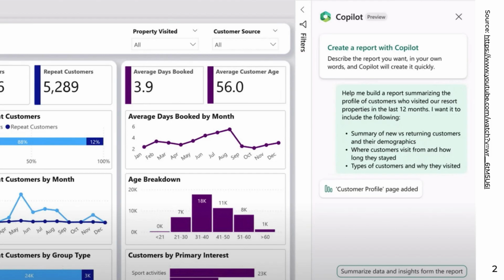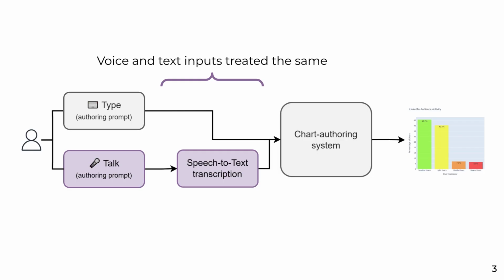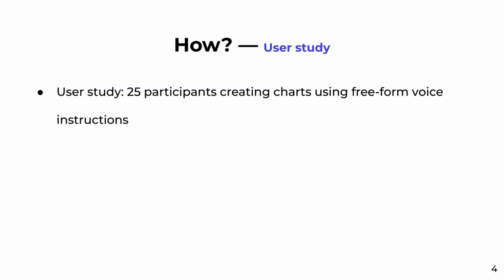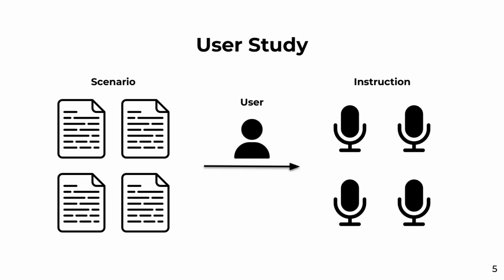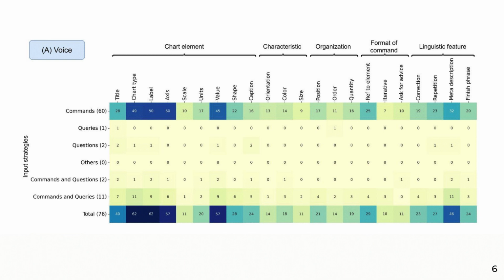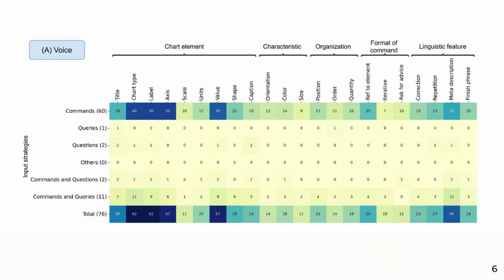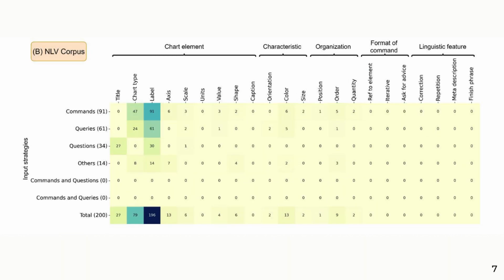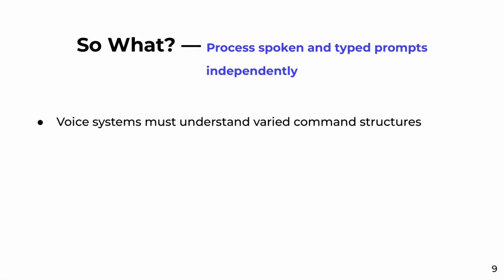Chart What I Say: Exploring Cross-Modality Prompt Alignment in AI-Assisted Chart Authoring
Nazar Ponochevnyi, Anastasia Kuzminykh

Session: Late-Breaking Work: Generative AI

Recent chart-authoring systems, such as Amazon Q in QuickSight and Copilot for Power BI, demonstrate an emergent focus on supporting natural language input to share meaningful insights from data through chart creation. Currently, chart-authoring systems tend to integrate voice input capabilities by relying on speech-to-text transcription, processing spoken and typed input similarly. However, cross-modality input comparisons in other interaction domains suggest that the structure of spoken and typed-in interactions could notably differ, reflecting variations in user expectations based on interface affordances. Thus, in this work, we compare spoken and typed instructions for chart creation. Findings suggest that while both text and voice instructions cover chart elements and element organization, voice descriptions have a variety of command formats, element characteristics, and complex linguistic features. Based on these findings, we developed guidelines for designing voice-based authoring-oriented systems and additional features that can be incorporated into existing text-based systems to support speech modality.